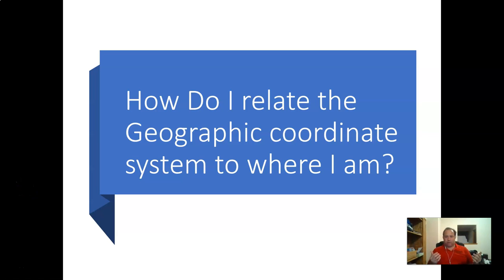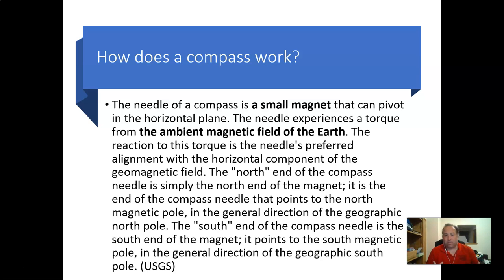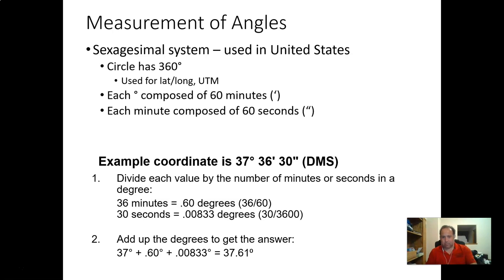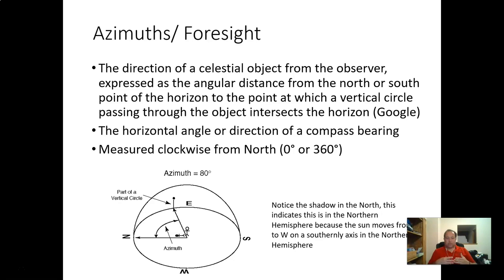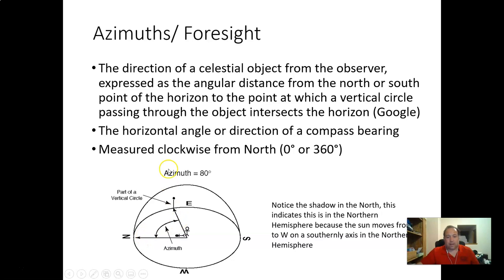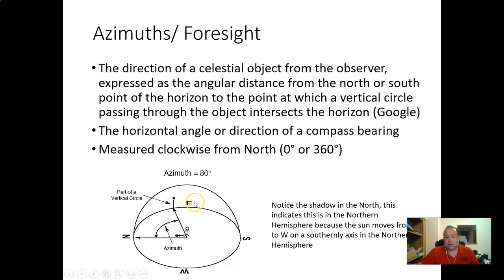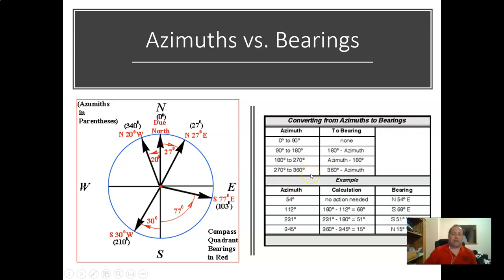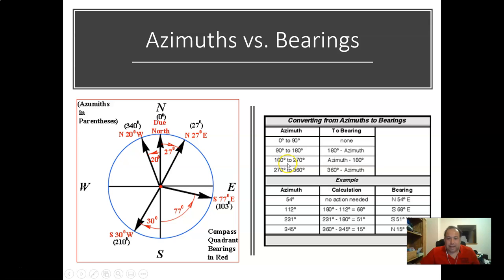Coordinate Systems- Part 2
Part 2 of the Coordinate Systems lecture from Forestry Skills class at Bakersfield College